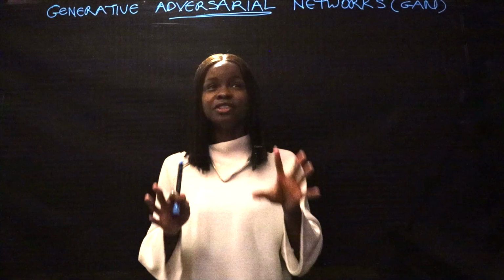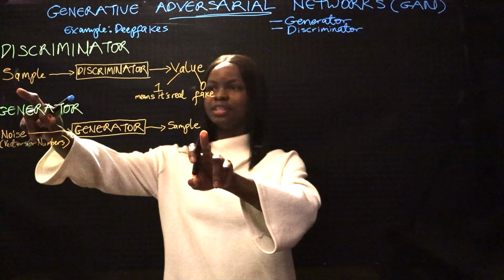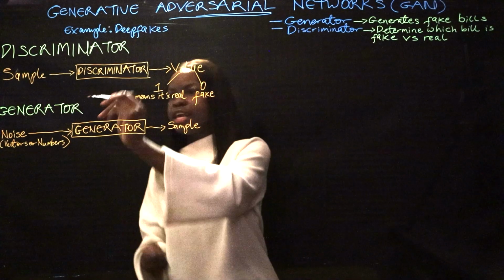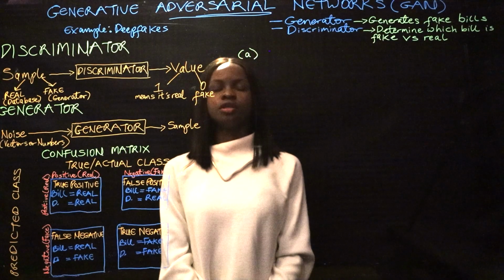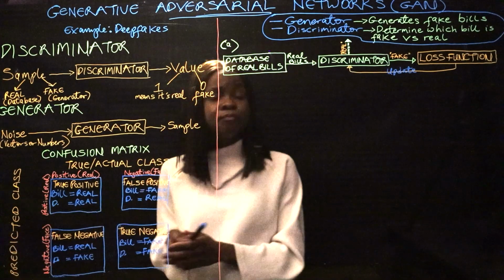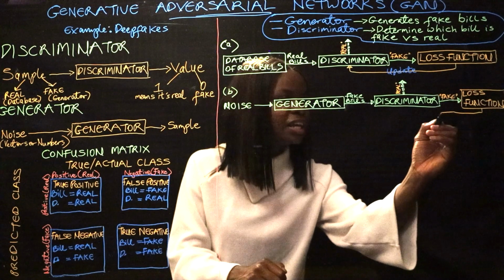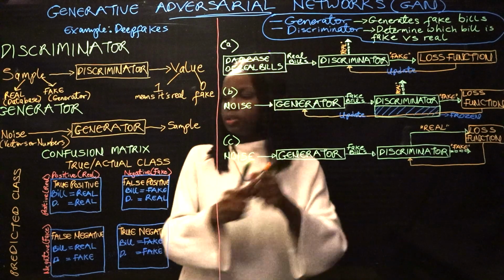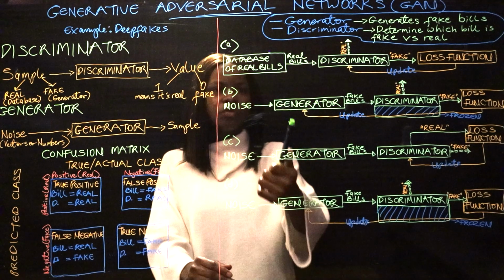This Is the AI That Makes Deepfakes: Generative Adversarial Networks (GANs) Explained Simply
𝗧𝗵𝗶𝘀 𝗜𝘀 𝘁𝗵𝗲 𝗔𝗜 𝗧𝗵𝗮𝘁 𝗠𝗮𝗸𝗲𝘀 𝗗𝗲𝗲𝗽𝗳𝗮𝗸𝗲𝘀: 𝗚𝗔𝗡𝘀

Deepfakes are an AI technology that makes it look like someone said or did something they never actually said or did. You’ve probably seen a few online. These videos may look real, but they are completely fake. Behind this technology is a powerful deep learning model called a Generative Adversarial Network, or GAN for short.

To me, GANs work like a fascinating game, especially the way they’re trained. Come with me, let me explain.

A GAN is made up of two networks:
- 𝗚𝗲𝗻𝗲𝗿𝗮𝘁𝗼𝗿 creates fake (synthetic) data samples
- 𝗗𝗶𝘀𝗰𝗿𝗶𝗺𝗶𝗻𝗮𝘁𝗼𝗿 tries to figure out if a sample is real or fake

They act like two players in a cat and mouse game, each one trying to outsmart the other.

At first, the Discriminator is trained on real data (the training data). Once it has a good understanding of what real data looks like, the Generator is brought in.

Now here’s the fun part. The Generator is not trained with the real data. Instead, it is given some random noise (just numbers) as input. Its challenge is to turn that random noise into something so realistic that it fools the Discriminator into thinking it is real data.

𝗦𝗼, 𝗵𝗼𝘄 𝗱𝗼𝗲𝘀 𝘁𝗵𝗲 𝗴𝗲𝗻𝗲𝗿𝗮𝘁𝗼𝗿 𝗲𝘃𝗲𝗻𝘁𝘂𝗮𝗹𝗹𝘆 𝗽𝗿𝗼𝗱𝘂𝗰𝗲 𝗱𝗮𝘁𝗮 𝘁𝗵𝗮𝘁 𝗹𝗼𝗼𝗸𝘀 𝗿𝗲𝗮𝗹 𝗲𝗻𝗼𝘂𝗴𝗵?

That’s the beauty of the setup. Every time the Discriminator catches a fake, the Generator learns from that mistake and tries again. The Discriminator gets better at spotting fakes, and the Generator gets better at creating more convincing ones. They both improve by competing with each other.

Pre-order my book "AI, Machine Learning, Deep Learning: From Novice to Pro"